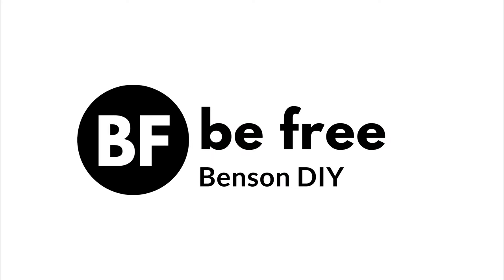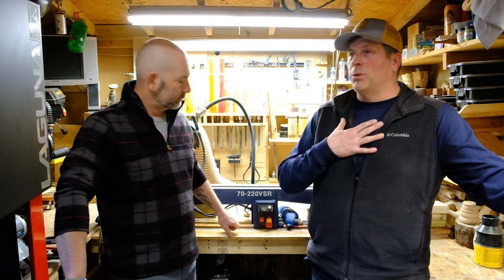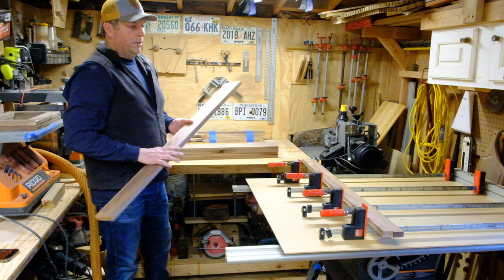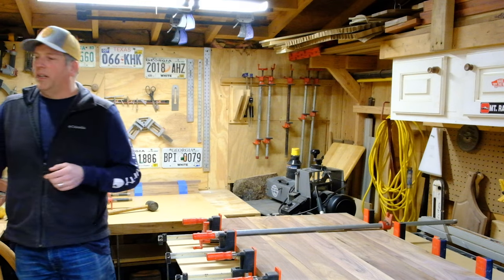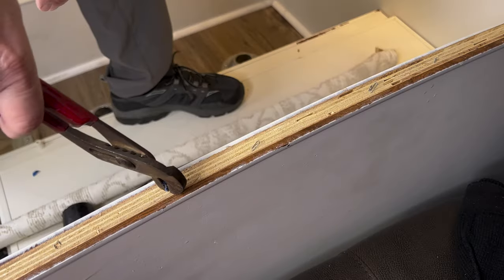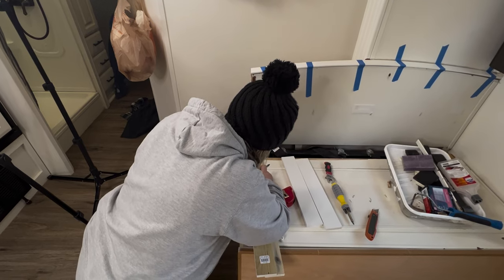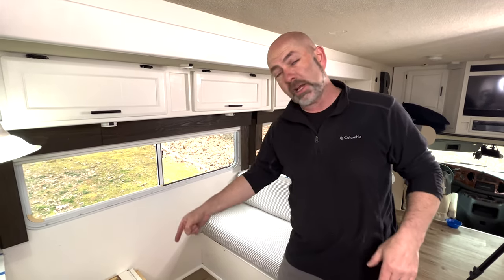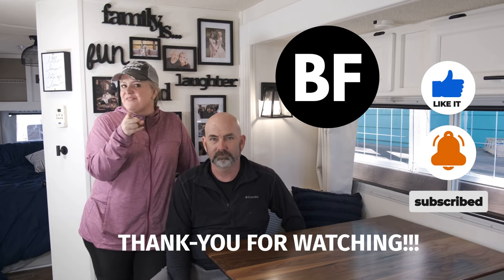REPLACING YOUR RV DINETTE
In this DIY project, we transformed our RV dinette with a stunning custom table created by Bourgeois Woodworks. The results are absolutely gorgeous, and we're excited to share the process with you.  We'll take you through the step-by-step journey of replacing the old dining room table with a one-of-a-kind custom piece that perfectly suits our space. Plus, we'll showcase some additional upgrades we made to the dining room area that tie the whole look together.  Join us on this adventure, and get inspired for your own RV or motorhome makeover project! Thanks for being a part of our journey, and as always BE FREE!

This is at no extra cost to you.  We do not recommend any products we have not used and benefited from.  We are not “Do It Yourself” or travel experts.  Please be sure to do your own research to determine what is right for you.